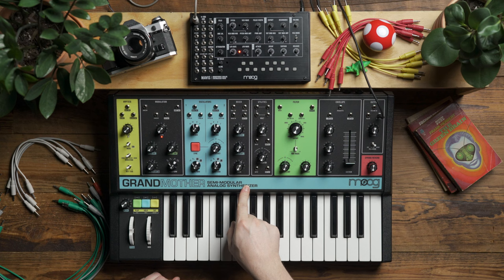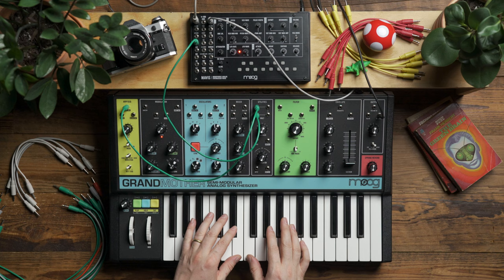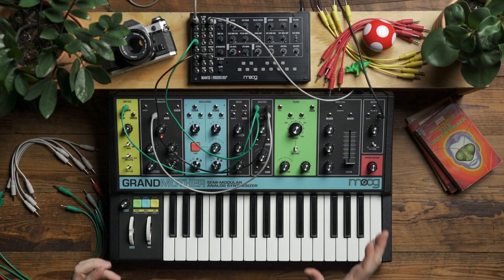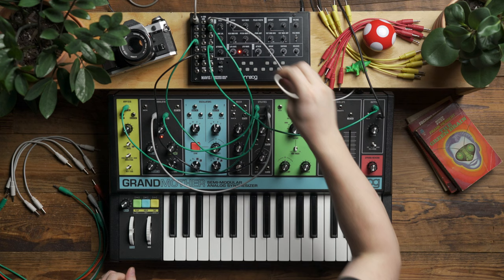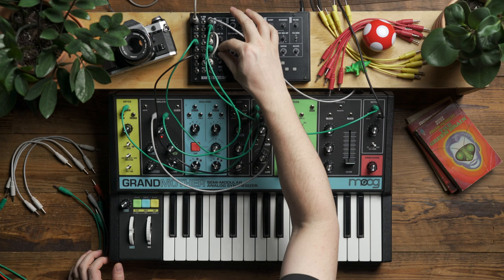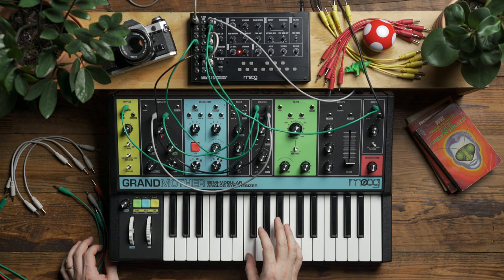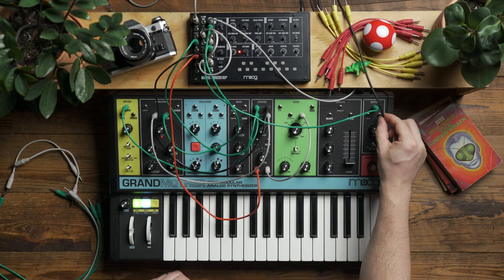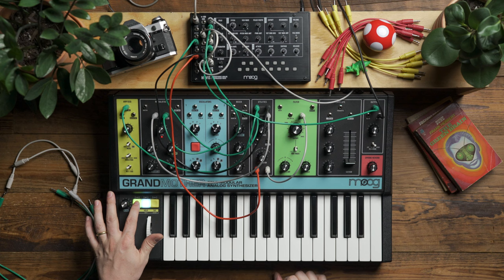Grandmother & Mavis | Voltage-Controlled Wavefolding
This video explores using Mavis to expand and enhance Grandmother by incorporating voltage-controlled wavefolding as a sound design tool in the signal flow.